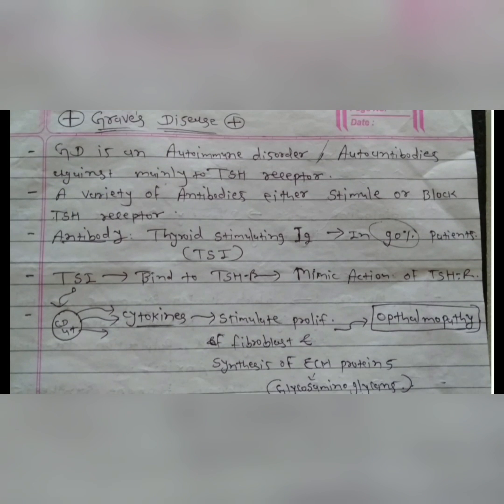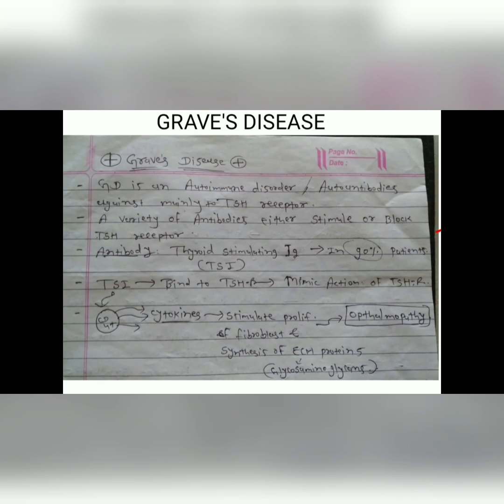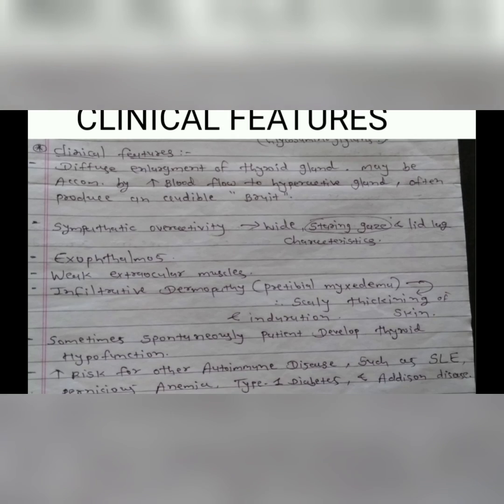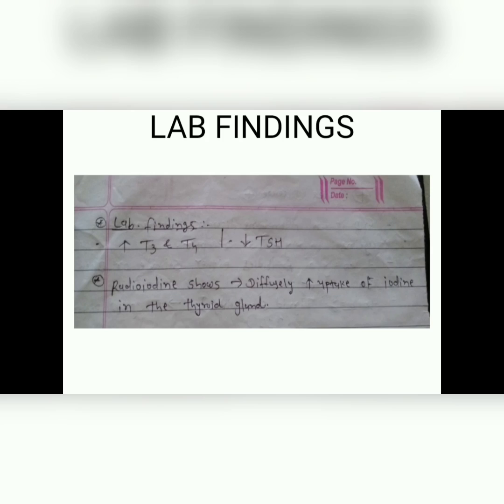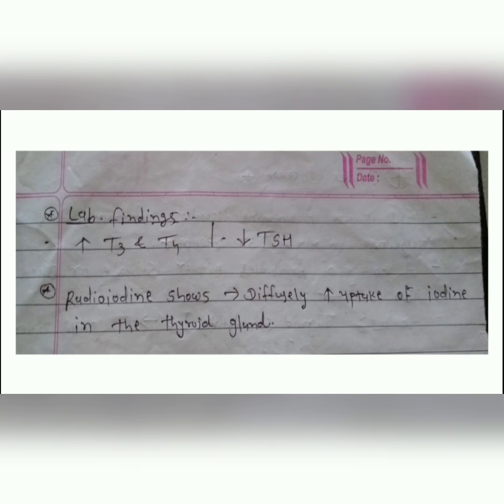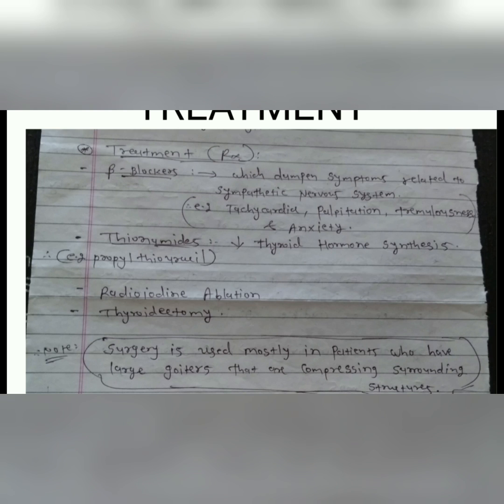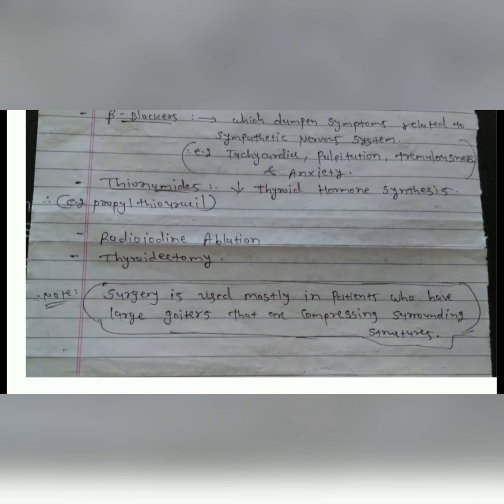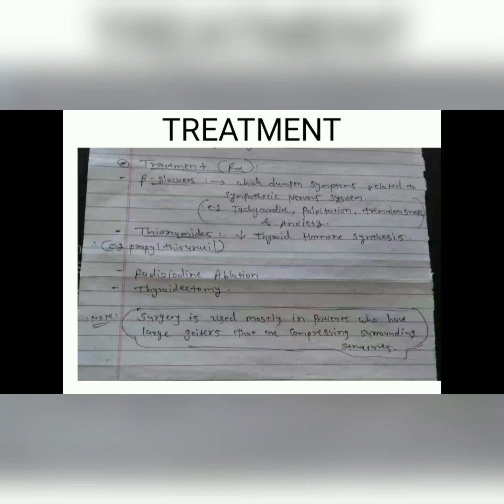GRAVE'S DISEASE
Grave's Disease explained by Mr.Nirav, Phillipines.

thewhitearmy.in

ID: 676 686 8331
Password: whitearmy